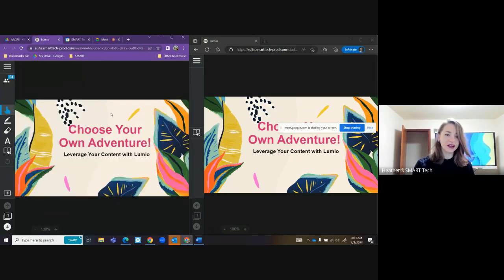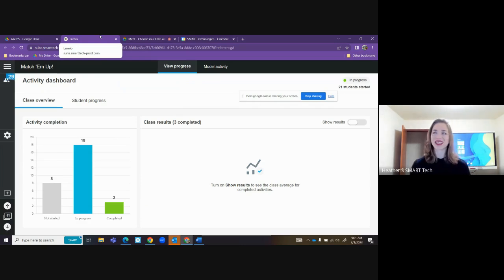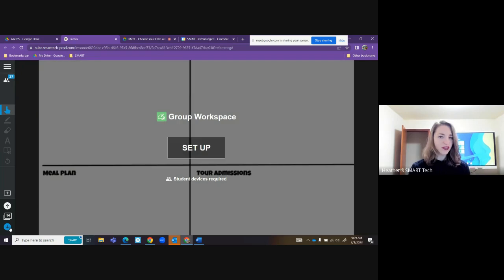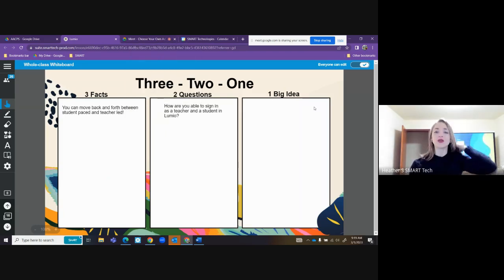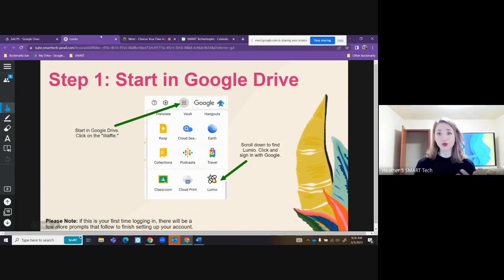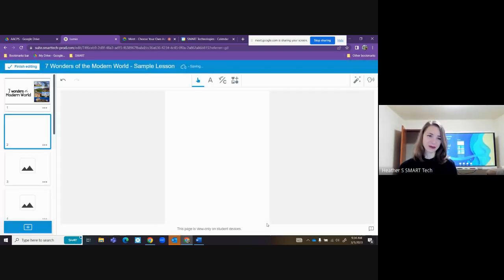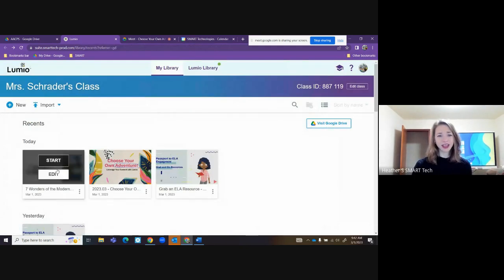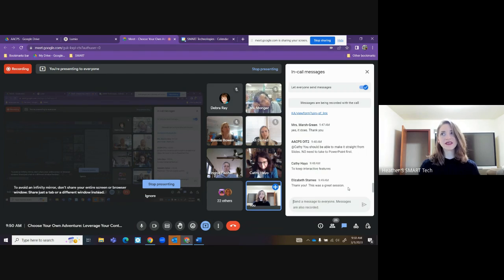Choose Your Own Adventure Leverage Your Content with Lumio K 12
Explore ways to leverage the content that you already have and add engaging activities to support students.  Find out how Lumio can be the workflow you are looking for! Import and combine your PDF, PowerPoint, and SMART Notebook files into one lesson, and easily deliver to students’ devices.